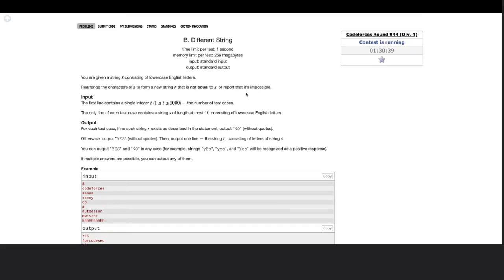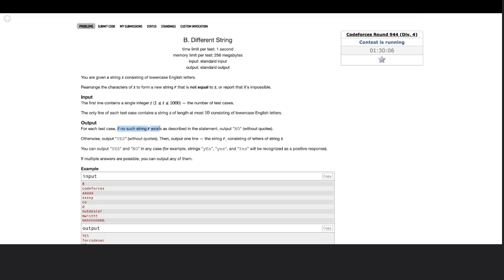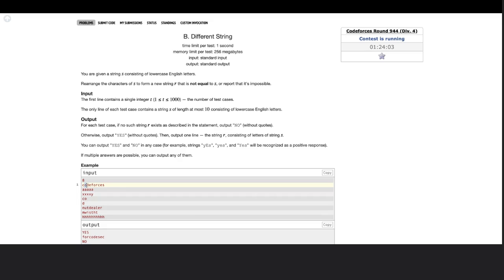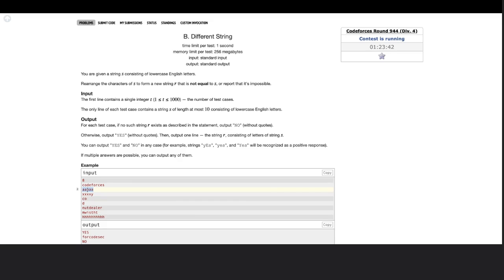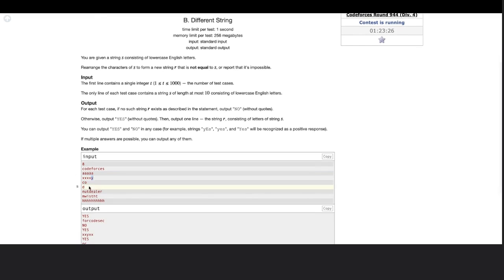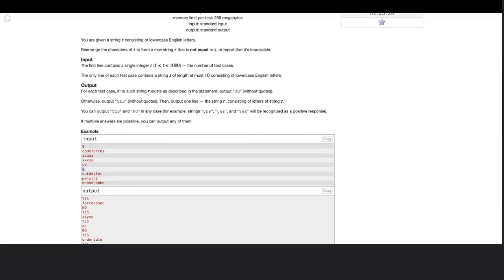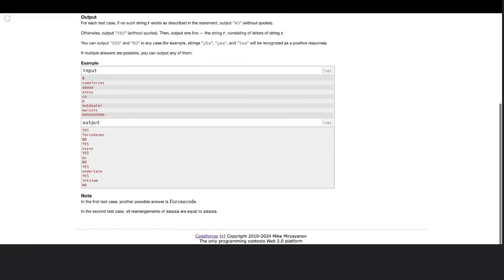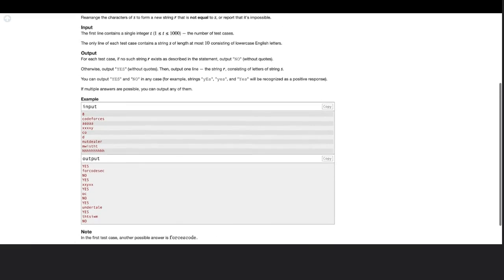B. Different String | Codeforces Round 944 Div 3 | Full solution with code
A. Dual Trigger global round #25 yogurt sale square B. card game progressive A. Nene's Game #939 #2 #944
Educational Codeforces Round #938 (Div. 3) A.